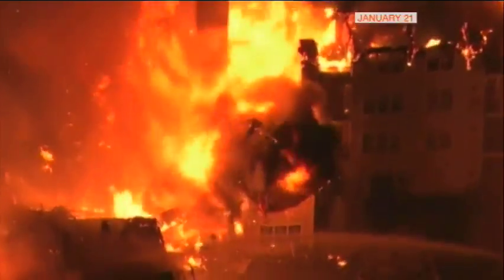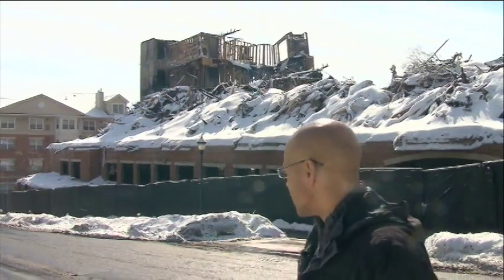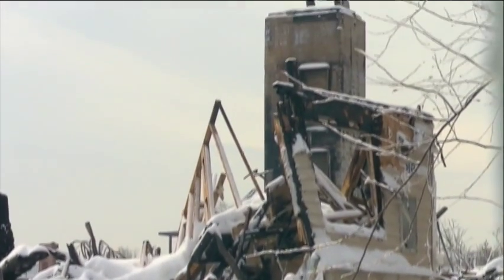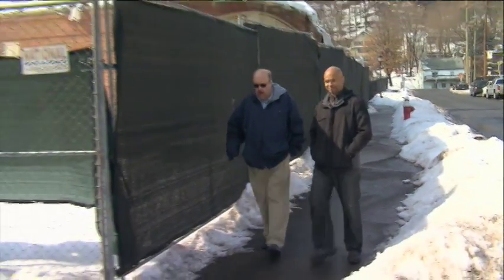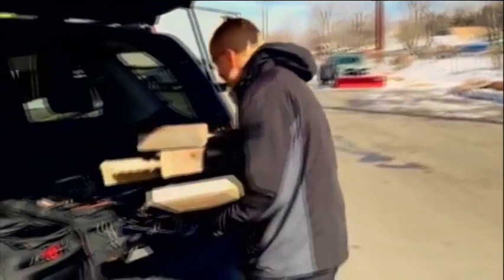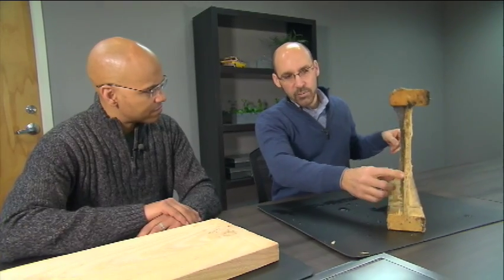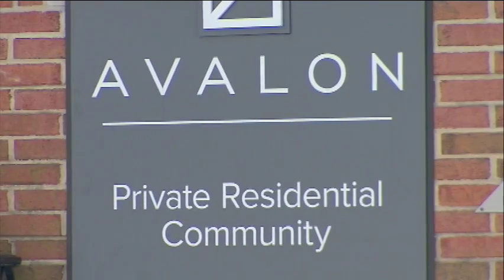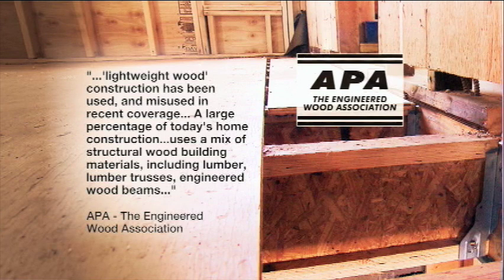John Henry Smith, INVESTIGATION, Light Weight Wood mp4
National News Package